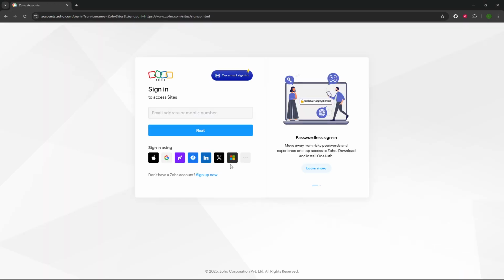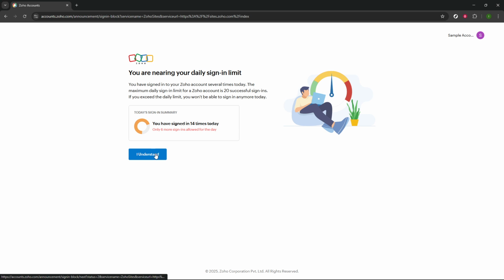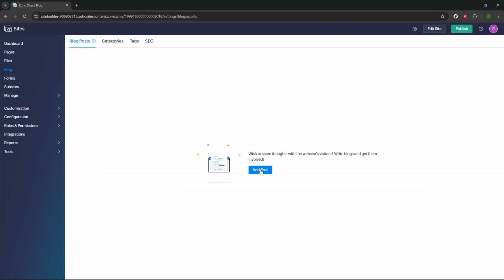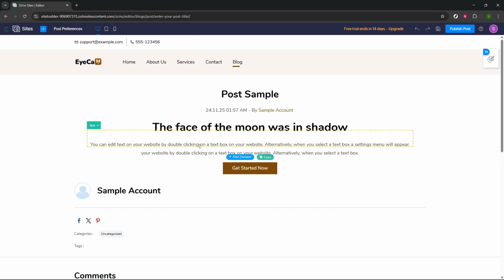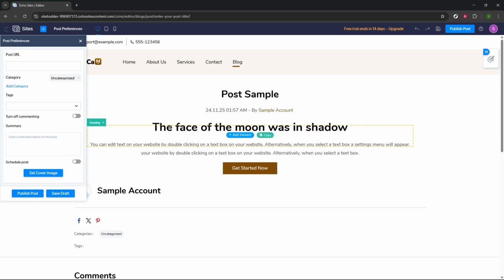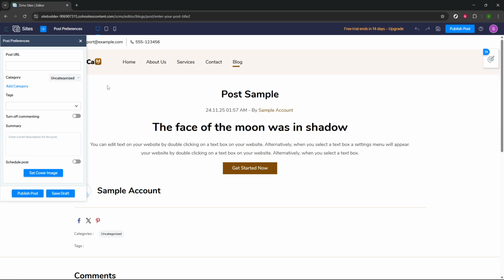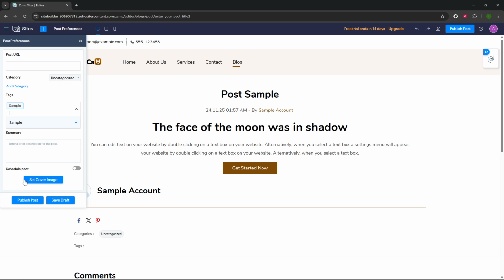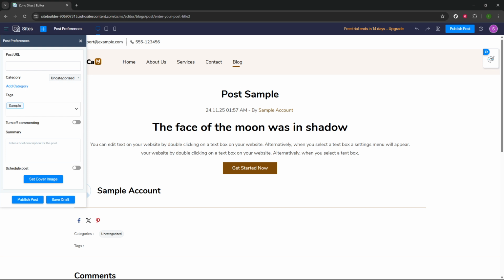How To Post Blog Using Zoho Sites (Quick Guide)